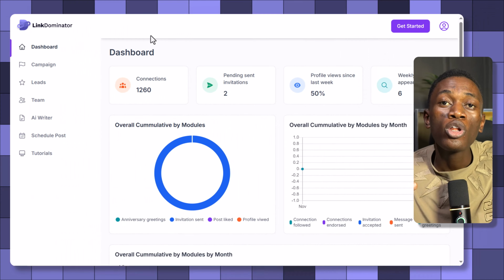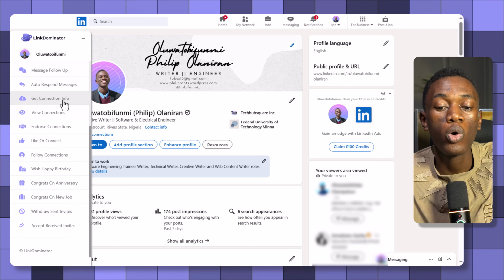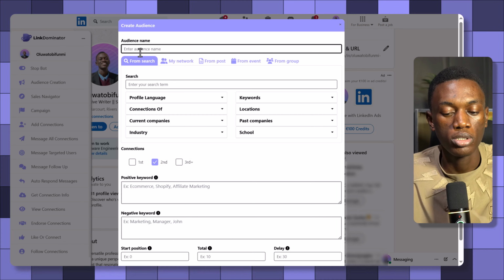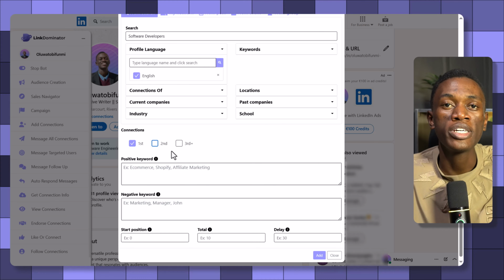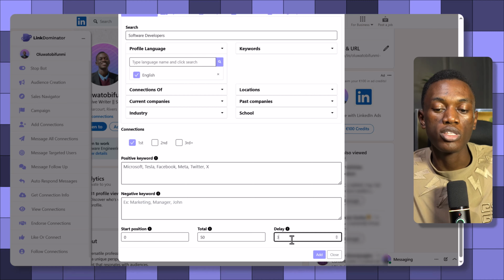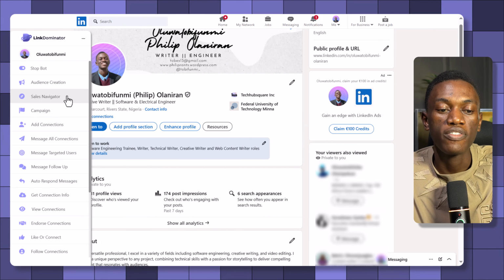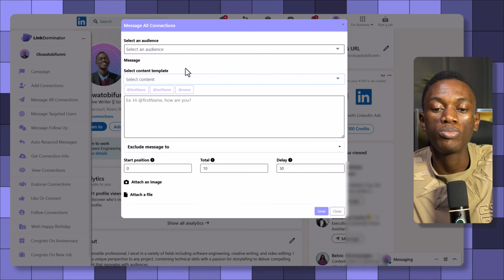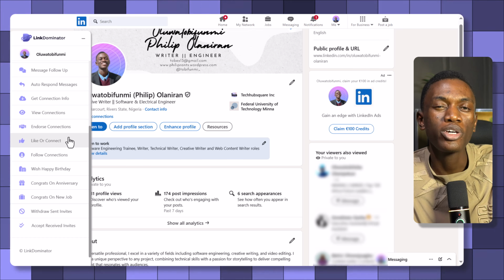LinkDominator: Product Review and Breakdown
This is a Product Review and Walkthrough Video of LinkDominator

KEY MOMENTS
0:00 - Intro
0:25 - Review